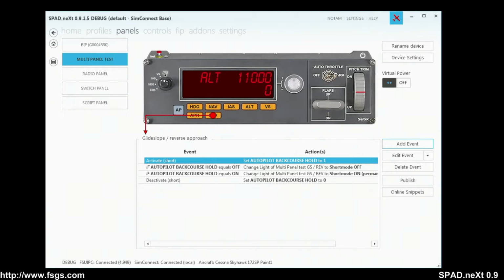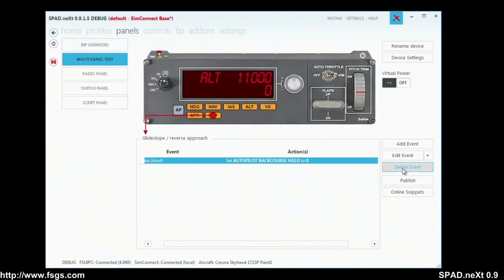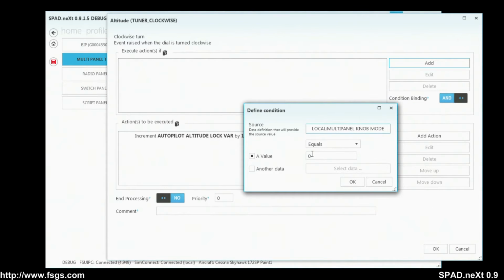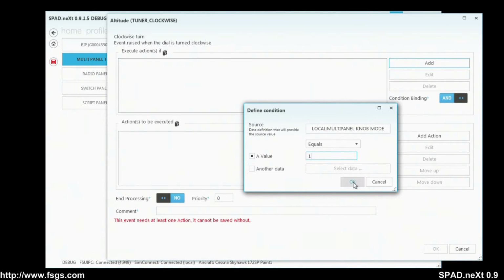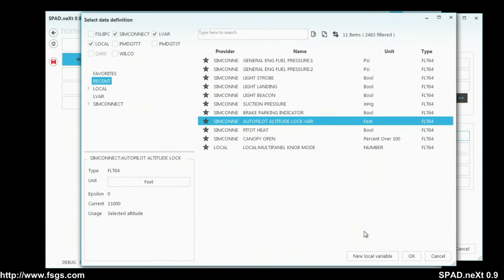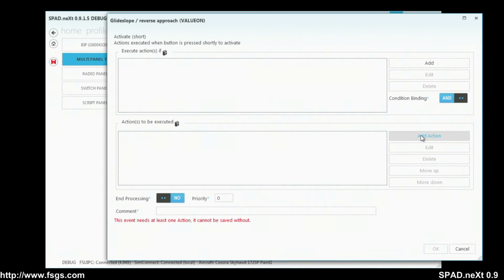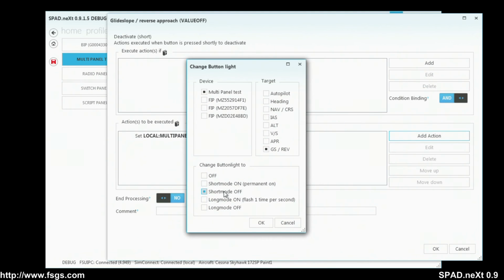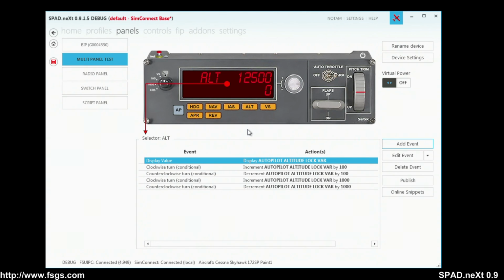HOWTO: Emulate inner/outer knob on multi panel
SPAD.neXt 0.9
HOWTO: Emulate inner/outer knob on multi panel using local variables